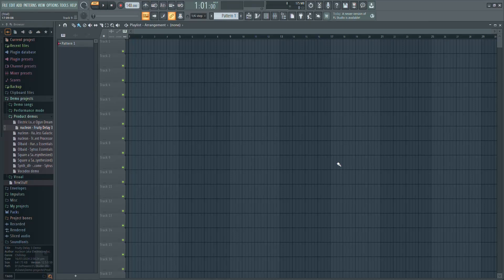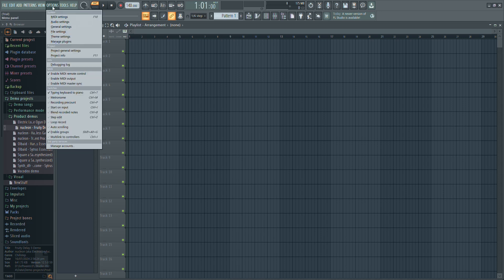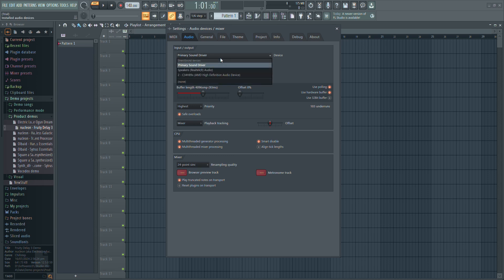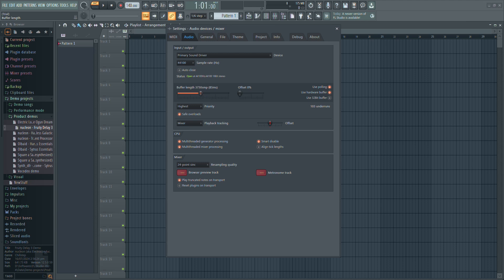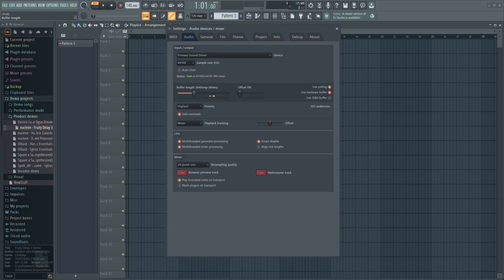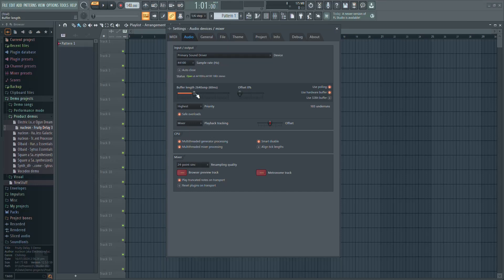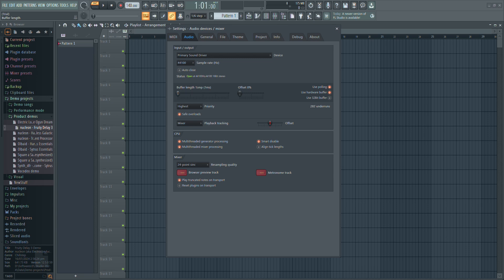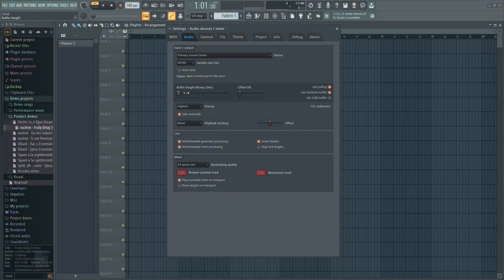FL Studio: Audio Settings Buffer Length Explained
In this quick tutorial, I show you I tell you all you need to know about the FL Studio Audio Settings Buffer Length.